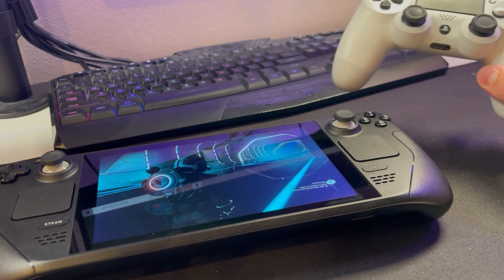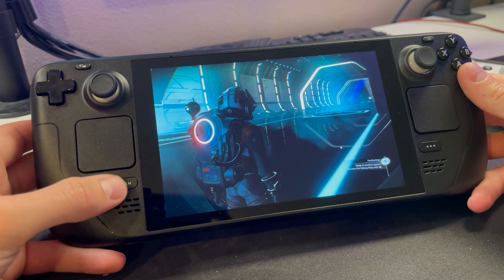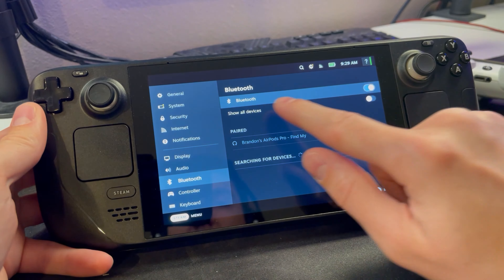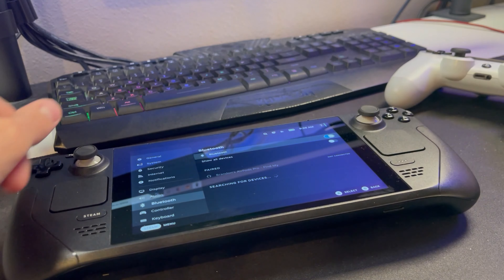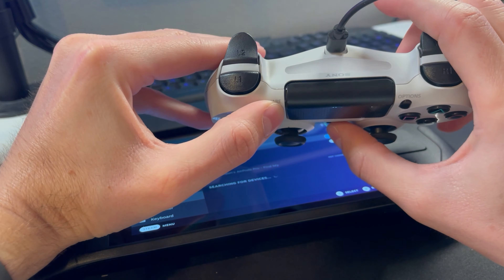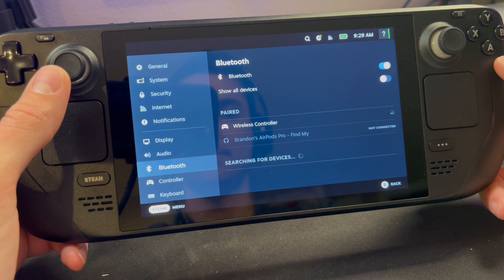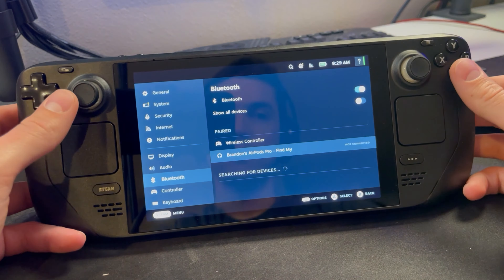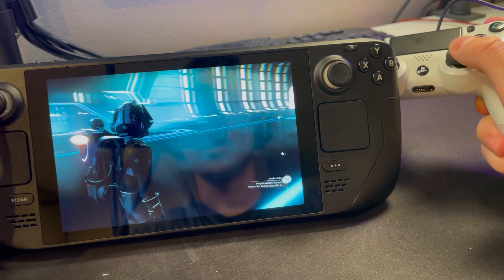How to Connect Your PS4 Controller to Steam Deck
In this video, I will show you how to connect your PS4 controller to your Steam Deck.

First, make sure your Steam Deck is turned on and your PlayStation 4 controller is charged. Once your Steam Deck is turned on, then all you need to do is click on the Steam button on the bottom left side of your Steam Deck.

It'll bring open the menu for your Steam Deck, then go down to the settings option. In your settings, go down to Bluetooth. Then in the Bluetooth settings, make sure your Bluetooth is enabled.

Now on your PS4 controller, you'll need to hold the PS button and share button at the same time for several seconds until your PS4 controller light starts blinking rapidly. That means it's ready to be paired to Bluetooth.

Go back to your Steam Deck Bluetooth settings and you should see Wireless Controller show up under the Ready to be Paired section. Click on the Wireless controller and then your PS4 controller should be connected to your Steam Deck and ready to use. Now you can use it to play games.